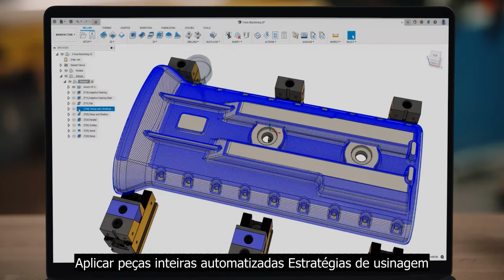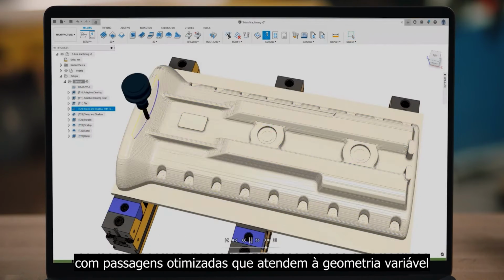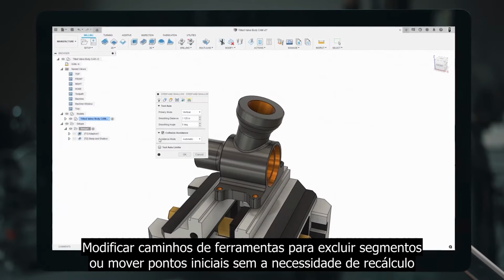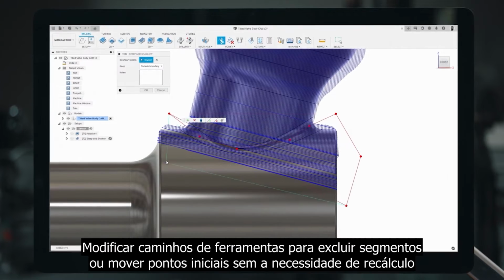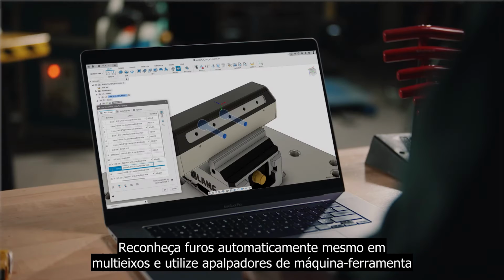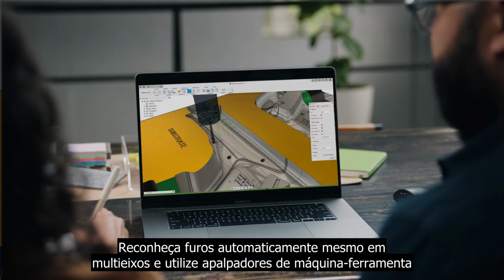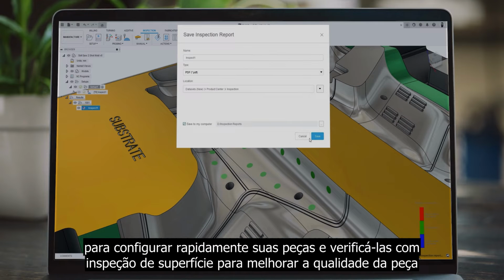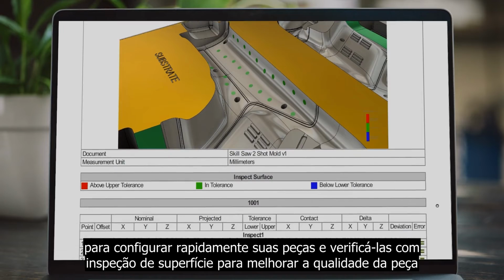Conheça as funcionalidades do Fusion 360 para Manufatura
Entender como um projeto foi levado ao fabricante e descobrir o esforço e a inovação necessários para transformar a matéria prima em um produto acabado. Não é fácil fazer o seu trabalho, mas é aí que o Autodesk Fusion 360 pode ajudar.
Nossas ferramentas permitem que você avance mais rápido e forneça produtos melhores oferecendo uma solução única para projetar, validar e compartilhar a sua visão com o mundo.
Saiba mais neste vídeo sobre o Fusion 360